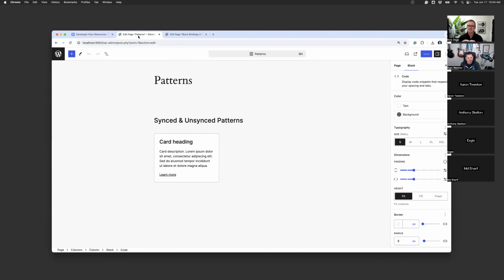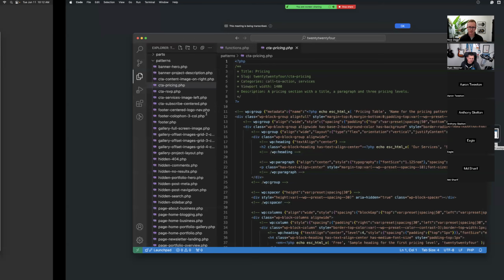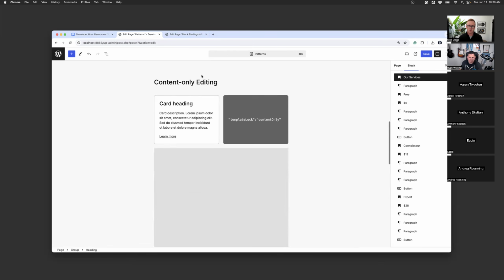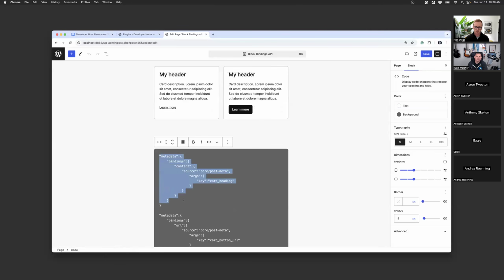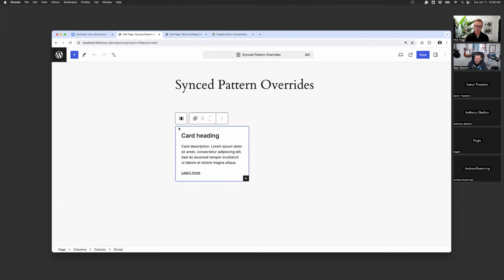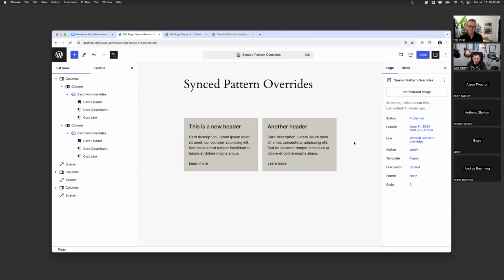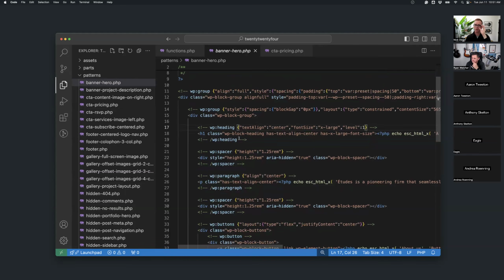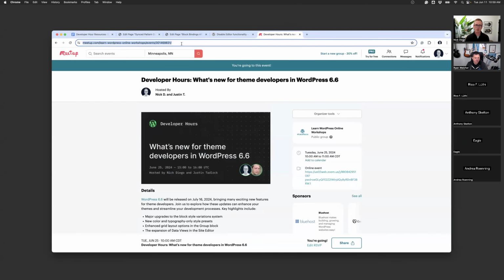Developer Hours: Exploring Synced Pattern Overrides in WordPress 6.6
WordPress 6.6 will be released on July 16, 2024, and one of the exciting new features will be overrides for synced patterns. Overrides allow you to ensure a synced layout and style across patterns while allowing each instance of the pattern to have customized content. This provides flexibility to content editors while enforcing design consistency.

In this Developer Hours session, we explored how you’ll be able to implement overrides in 6.6 (or today using the Gutenberg plugin) and how they work under the hood. You will learn:

- What Synced Pattern Overrides are and when you should use them
- How to create overrides in the Editor
- What blocks and attributes are currently supported
- How overrides work at a fundamental level and their connection to the Block Bindings API
- How to share your feedback and help contribute to the future enhancement of this feature